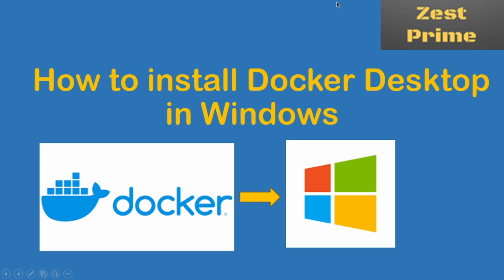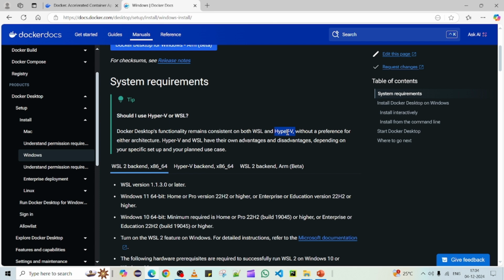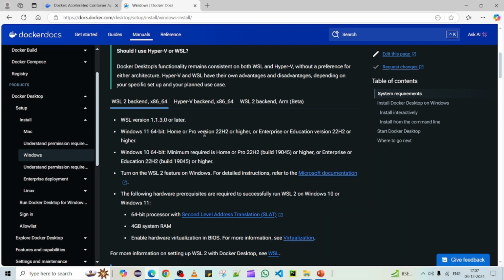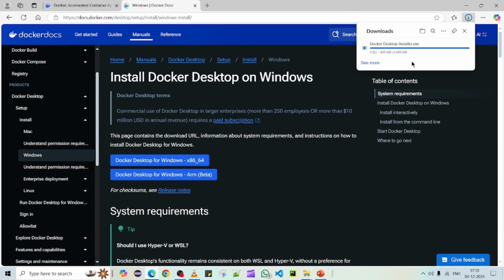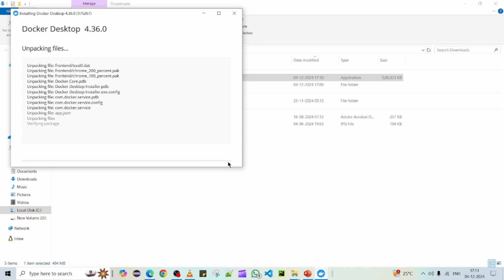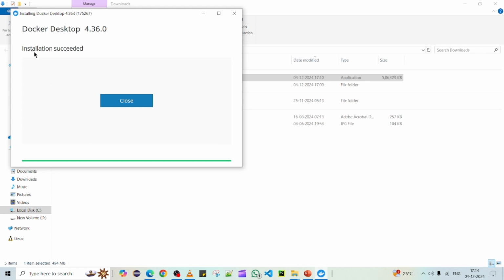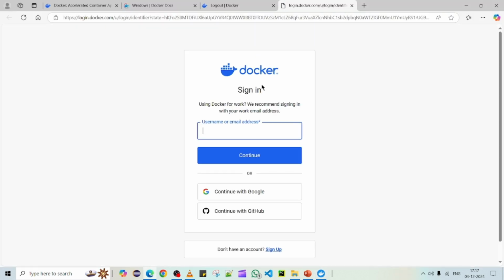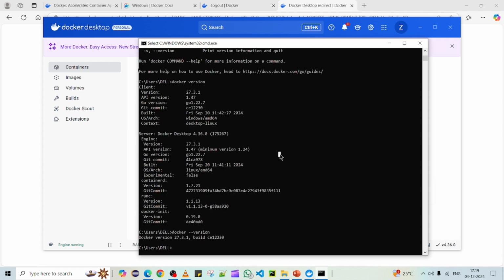1.How to Install Docker Desktop on Windows: Step-by-Step Guide |Docker tutorial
Learn how to install Docker Desktop on your Windows system with this easy, step-by-step tutorial. Whether you're a beginner or an experienced developer, this guide will help you set up Docker Desktop quickly and efficiently. Follow along as we walk through downloading Docker, installing it, and verifying the installation. Unlock the power of containerization today!

📌 In this video, you'll learn:

How to download Docker Desktop for Windows
Step-by-step installation process
How to verify Docker is installed correctly
Tips for troubleshooting common issues
🚀 Why Docker Desktop?
Docker Desktop enables developers to containerize applications, simplifying software development and deployment.